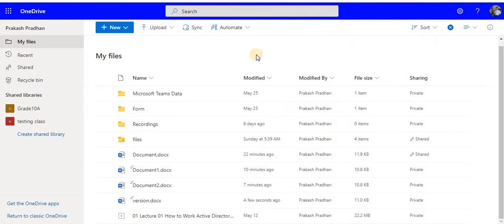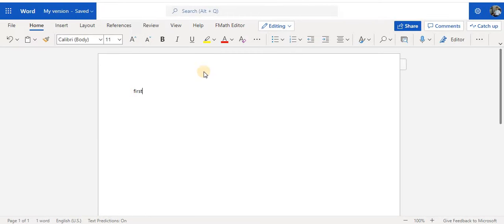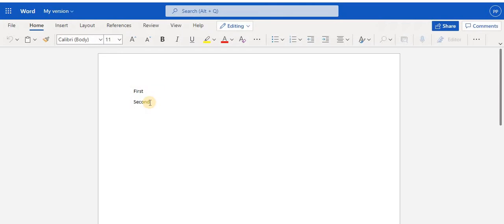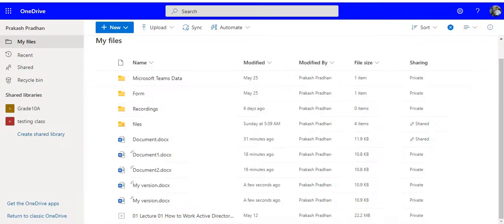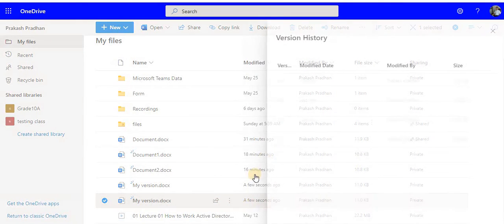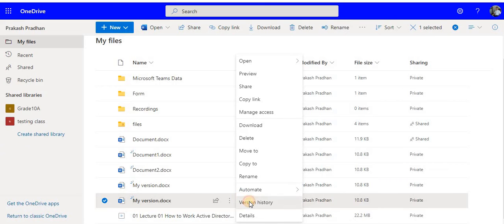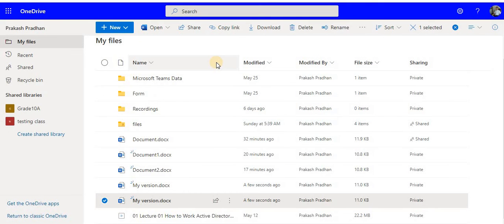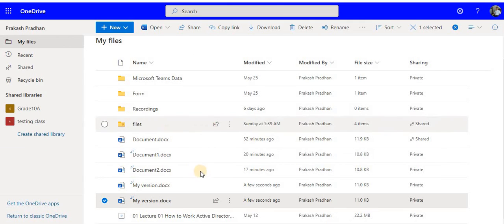06-What is File Version History in OneDrive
Working with File Version History in Microsoft OneDrive